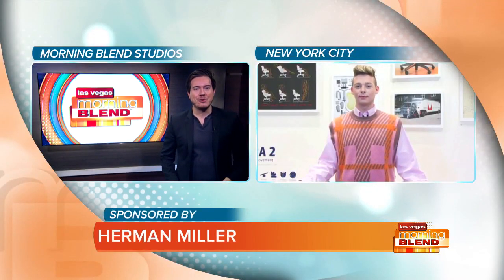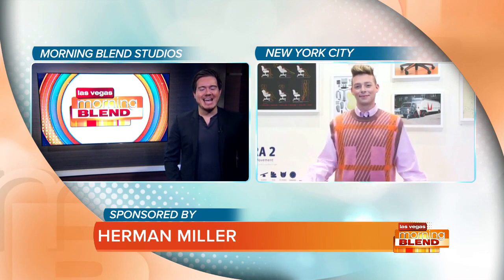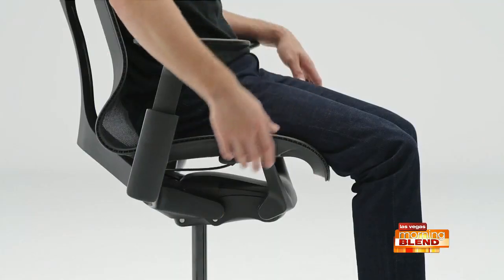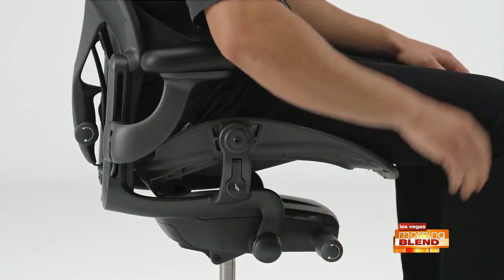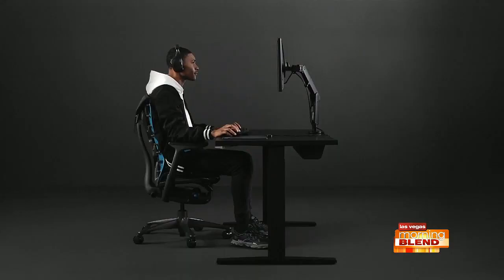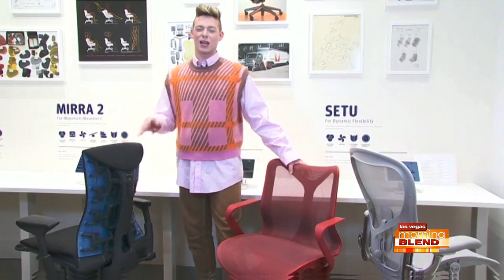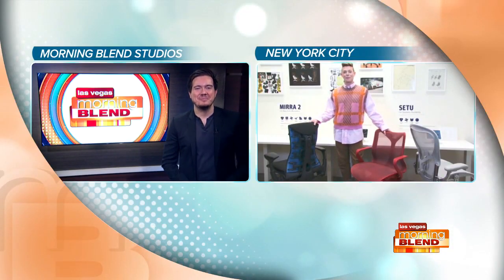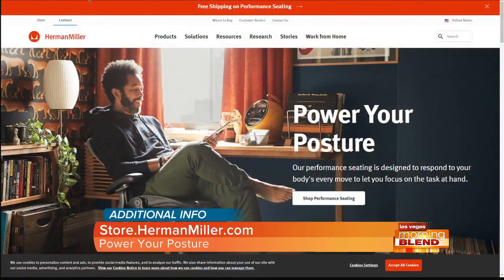Improve Your Work-From-Home Space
Herman Miller has ergonomic office chairs that will improve wellness and productivity